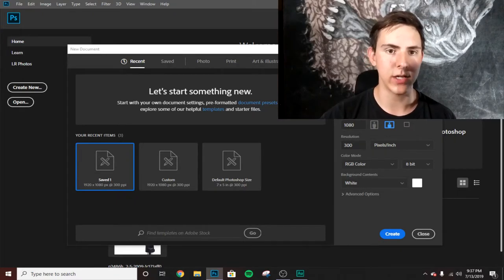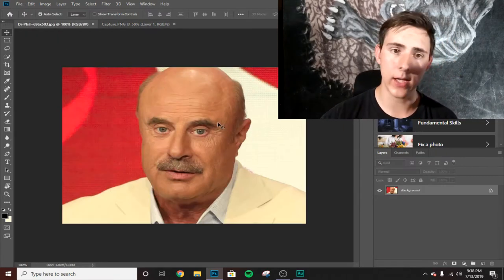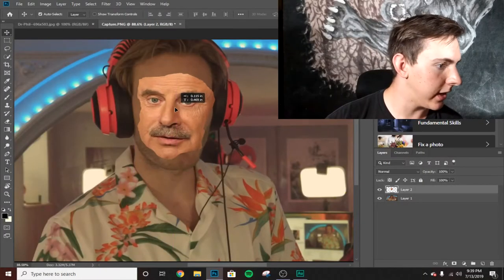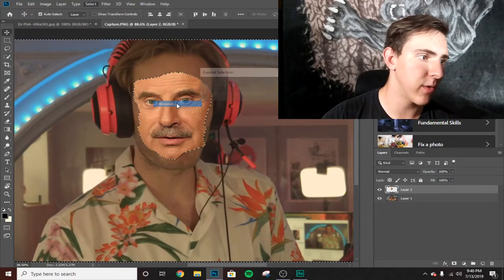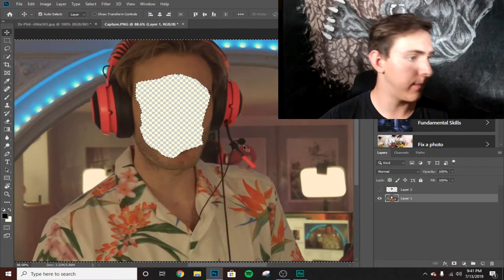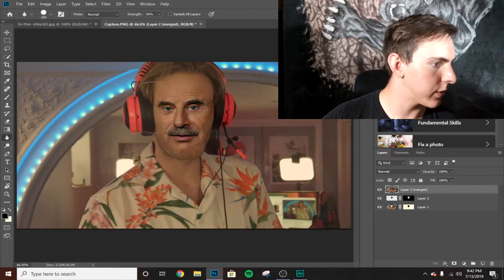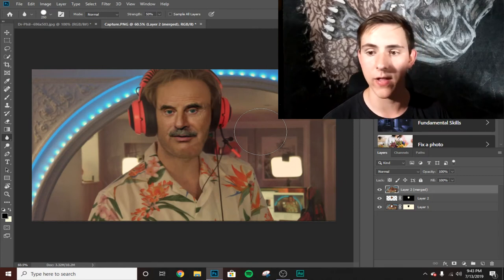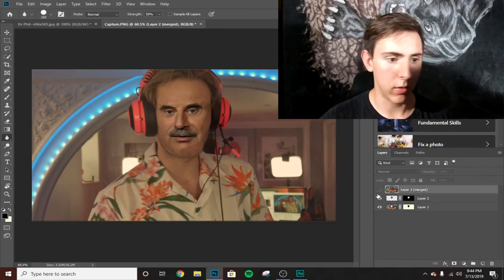How To face Swap In Photoshop!!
Today I will help you blend two faces together in photoshop. I hope you learn something in this video and I hope you enjoy it as well.

This was a re-upload due to some minor problems with the video.

Name:
By:
Link: